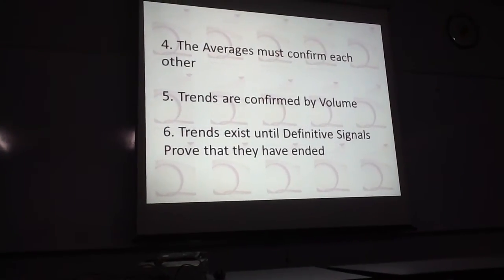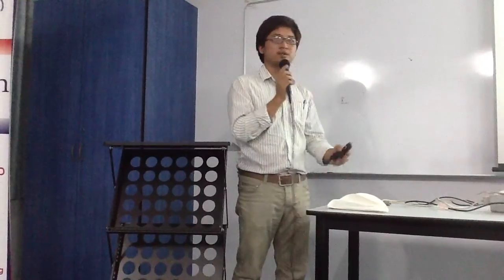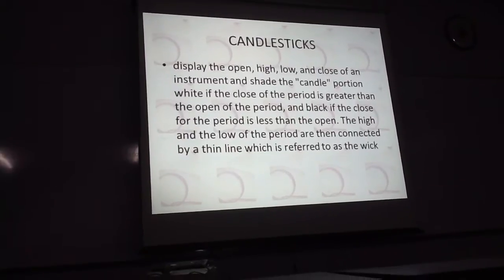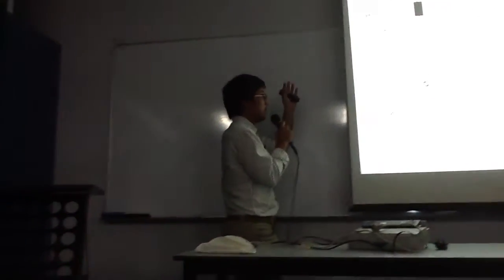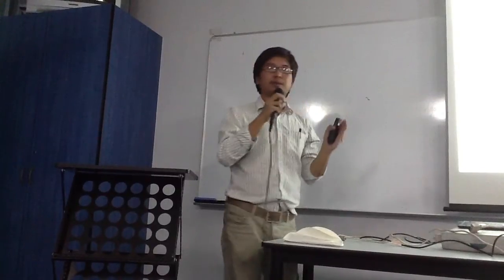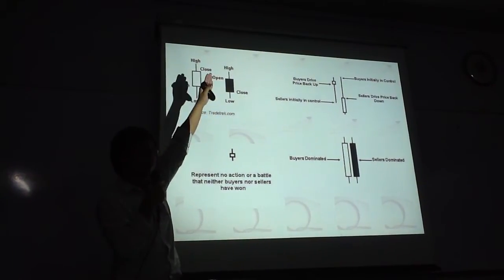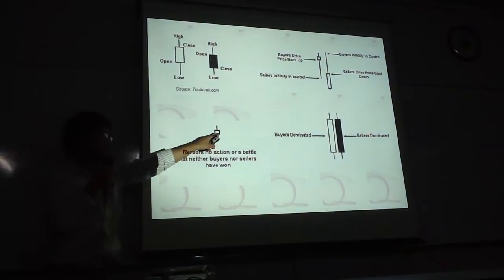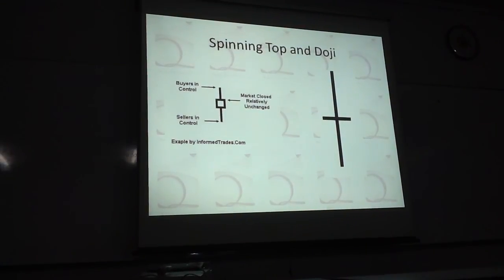LEARN TECHNICAL ANALYSIS the Technical Bounce Way! Part 3